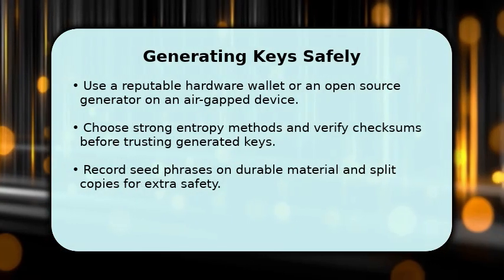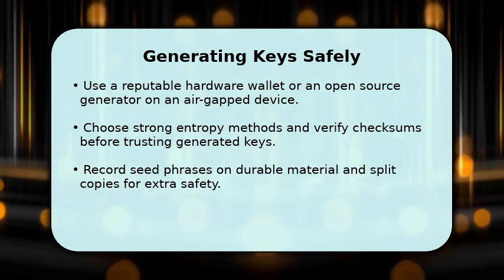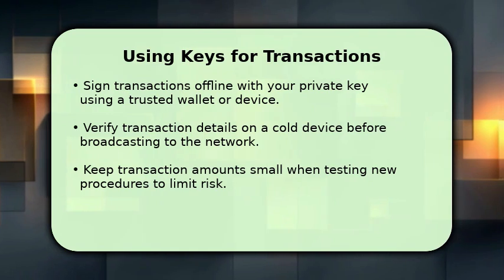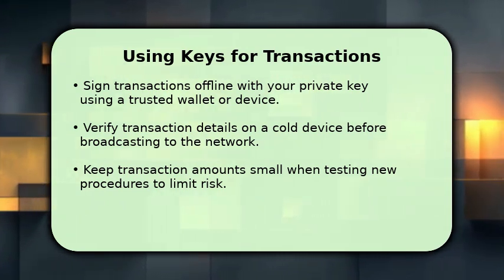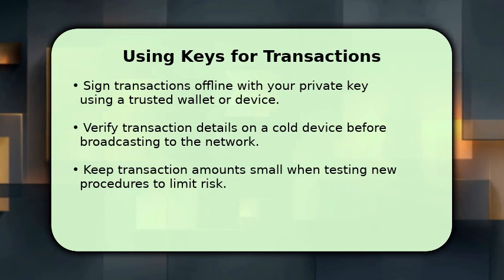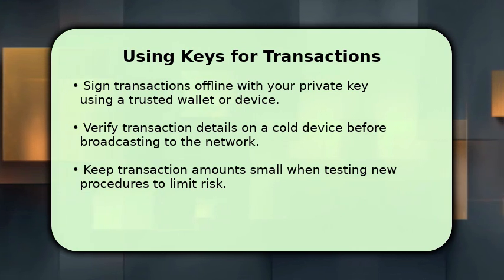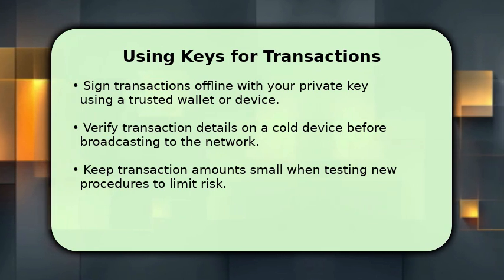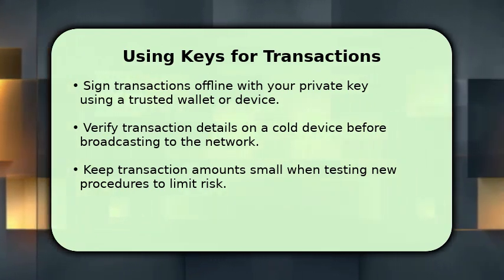How to Use Bitcoin Private Key (updated)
How to Use Bitcoin Private Key (updated) | 🔒 Surfshark VPN Deal — Stay private and secure. $1.99/mo + 3 Months Free ▸

Learn the essential steps to securely generate, store, and use your Bitcoin private key with expert tips. This video provides a comprehensive guide for anyone looking into cryptocurrency transactions.

Bitcoin Private Key, Cryptocurrency Transactions, Secure Generation of Keys, Key Storage Solutions, Using Bitcoin Wallet